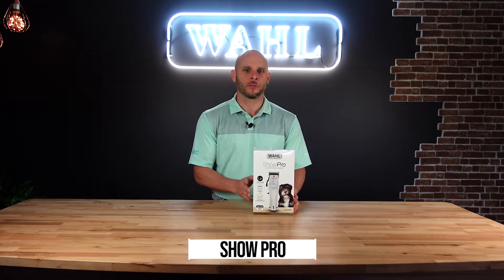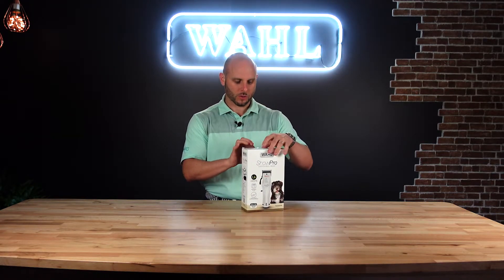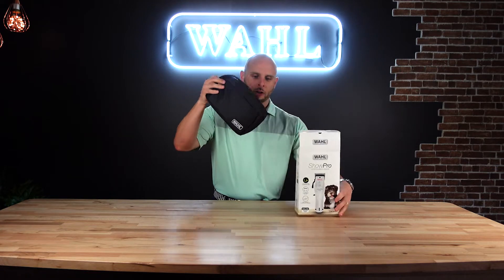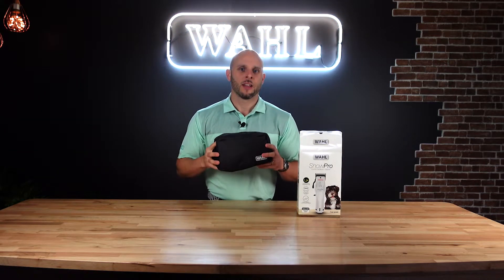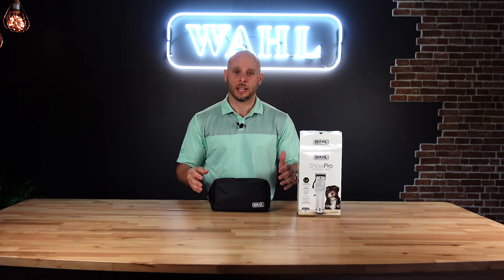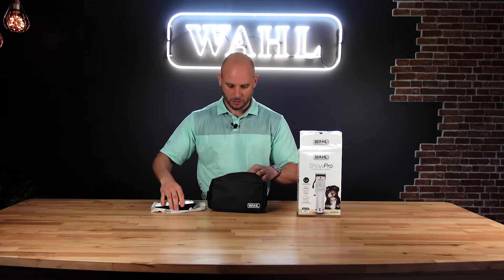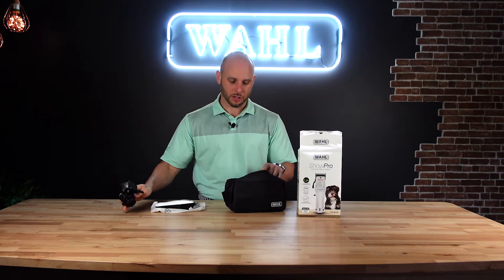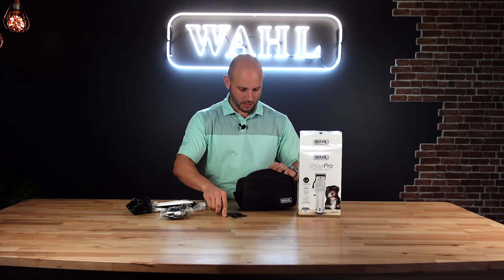📦UNBOXING The WAHL Cordless ShowPro Animal Clipper🐶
In this video you will see all the kit contents that is included in the WAHL Cordless ShowPro Animal Clipper.